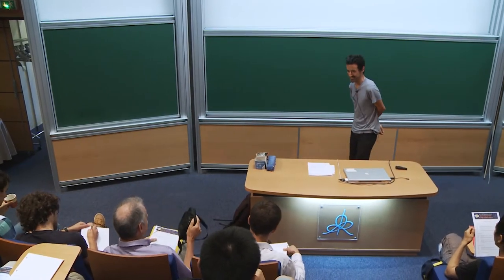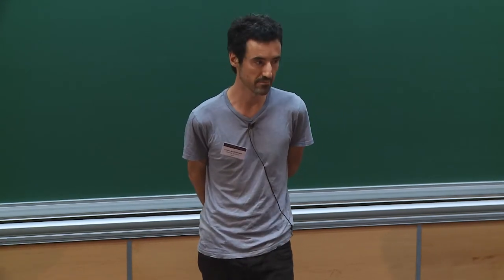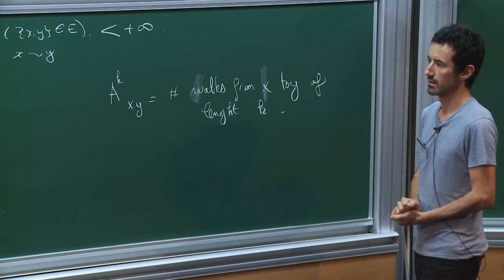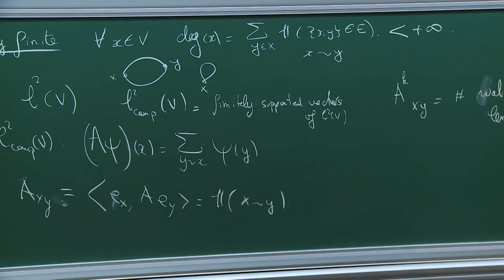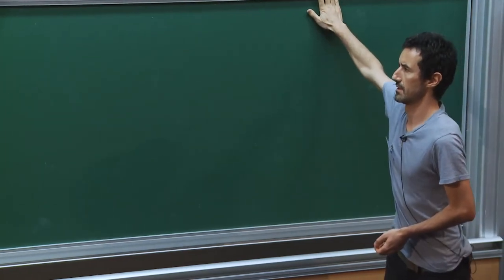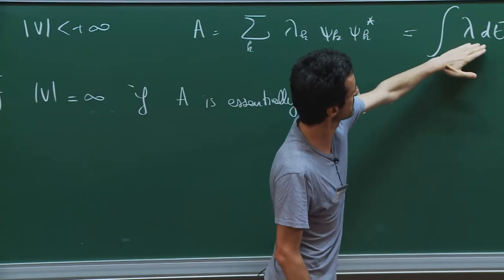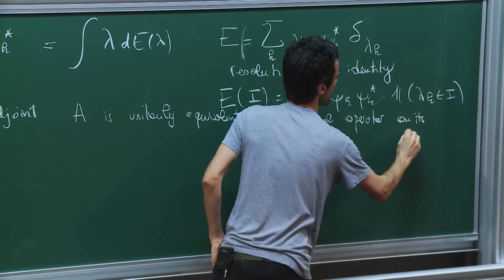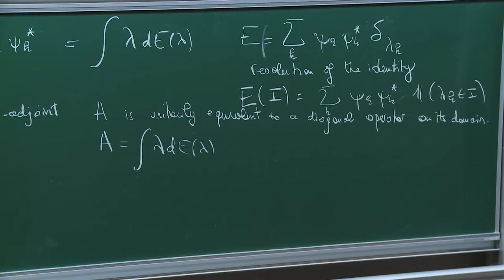Charles Bordenave - 1/3 Spectrum of random graphs